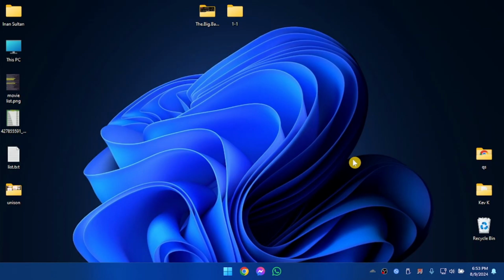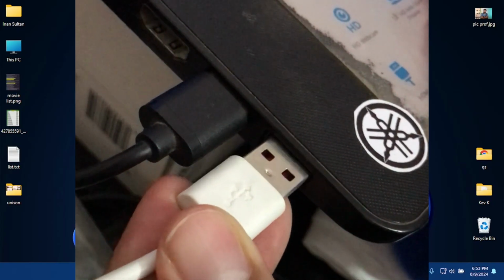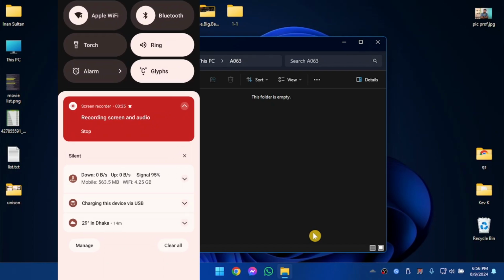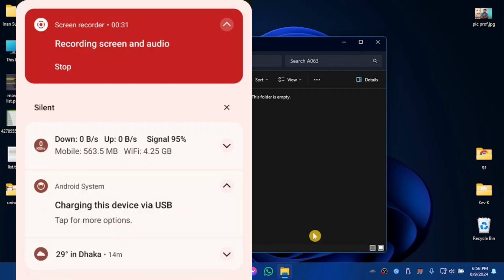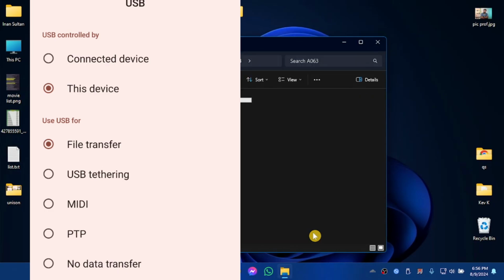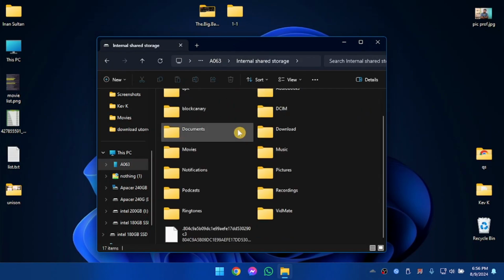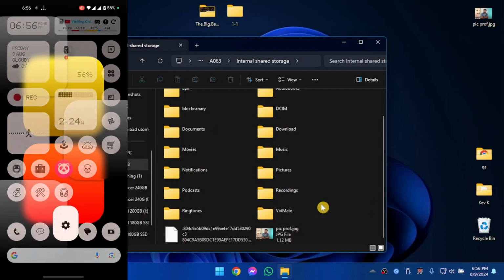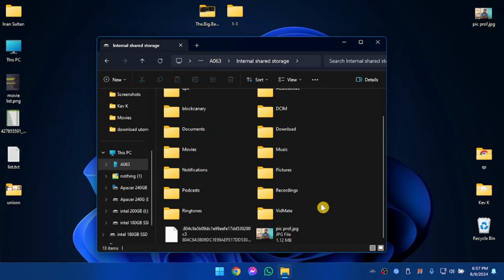How to Transfer Photos From Android to PC With USB Cable (2025)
Looking for a guide on how to transfer photos from Android to PC with USB cable? In this video, we'll guide you on how to transfer data from Android to laptop using USB cable.